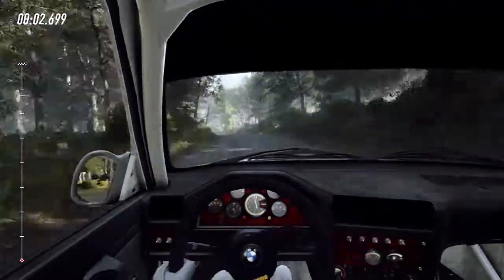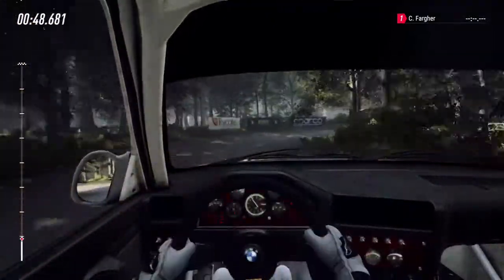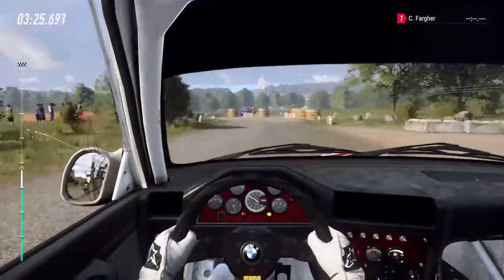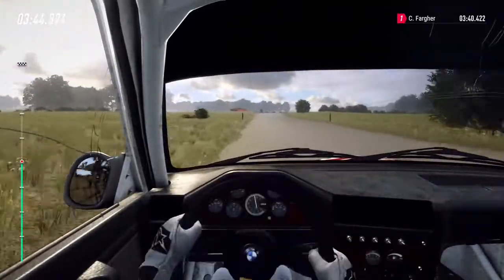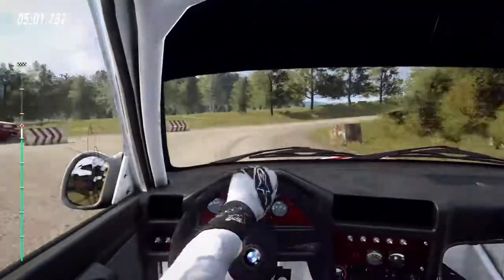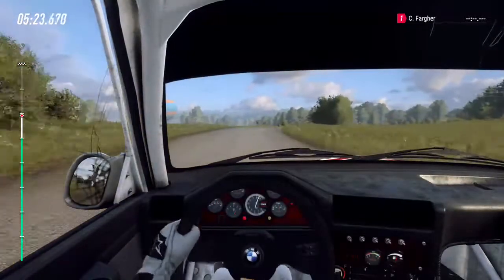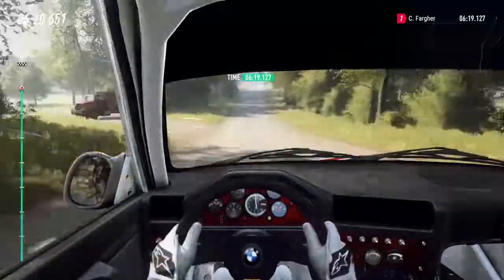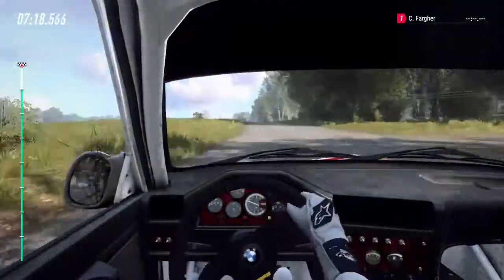Dirt 2.0 Rally Germany, Codemasters Racenet Club, BMW M3 E30 Rally Car Stage 10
Dirt 2.0 Rally Germany, BMW M3 E30 Rally Car